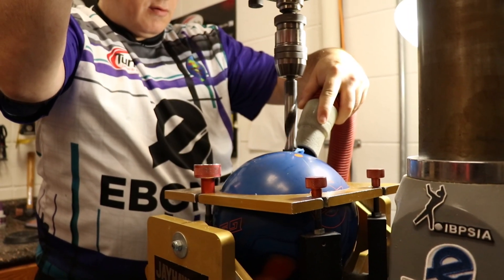Ebonite Choice Solid - Ball Review Video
Introducing the new Ebonite Choice Solid, featuring the GSV-1 Solid cover wrapped around the MOD-1 asymmetric core. This ball is available to the public 8/13/19

Special thanks to Ebonite Bowling and Ten Pen Strike & Spare (Louisville, Ky) for making this video possible!